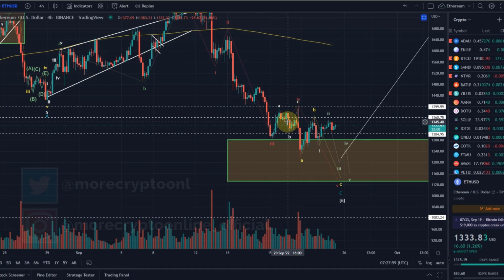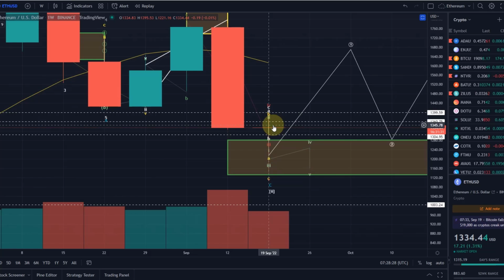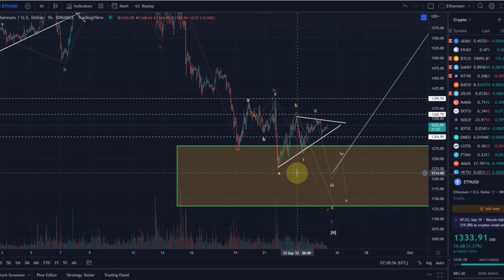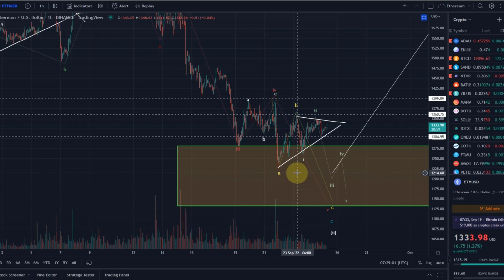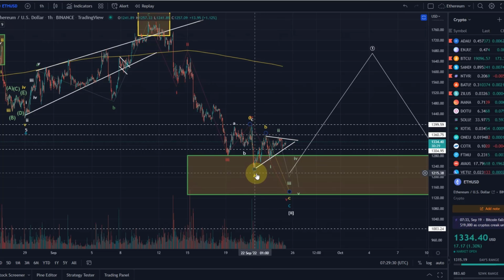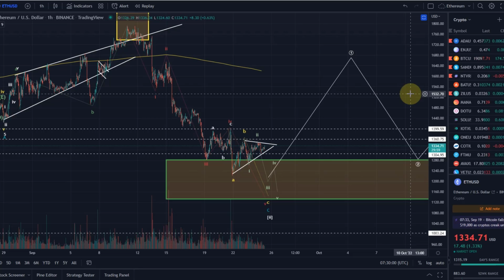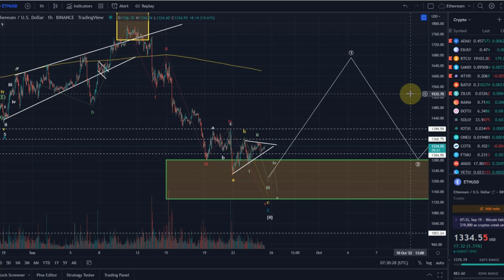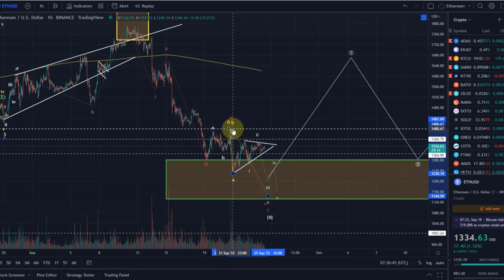Ethereum ETH Price News Today - Technical Analysis Update, Price Now! Elliott Wave Price Prediction!